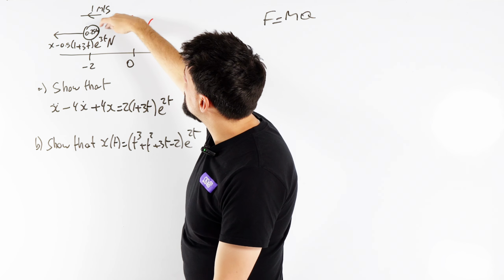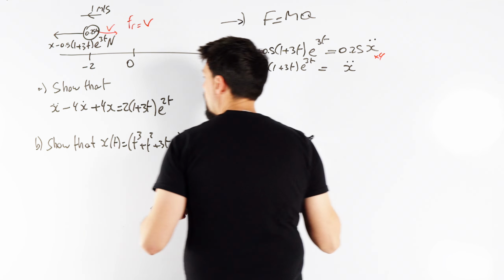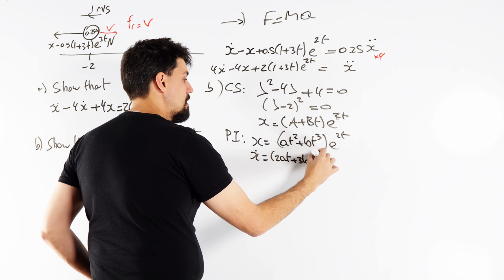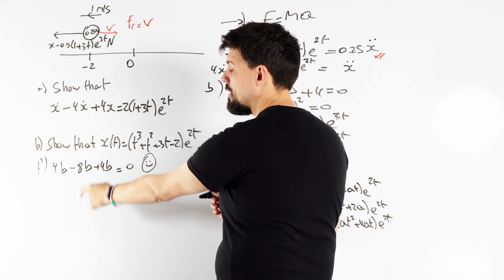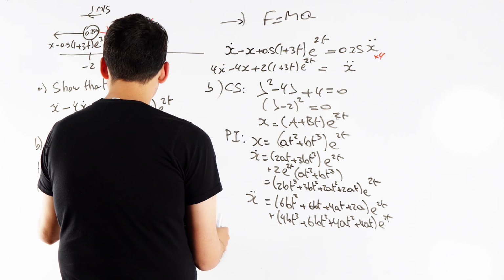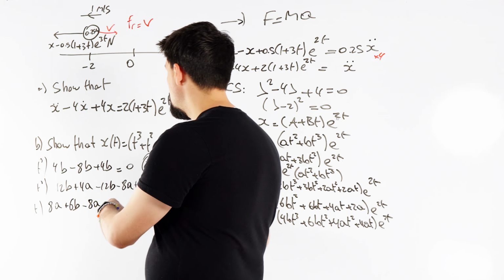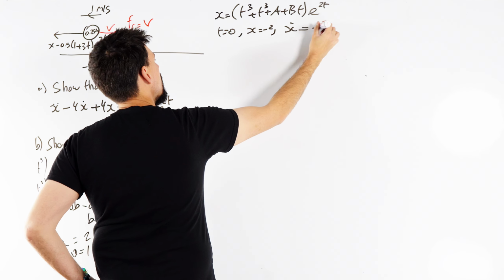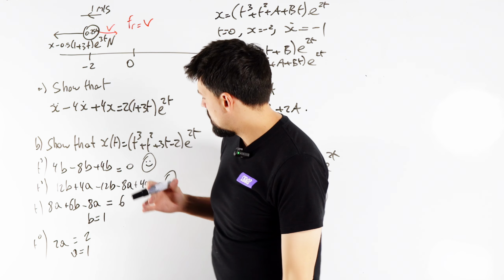2nd Order Ordinary Differential Equations, Epic Resonance! | A Level Further Maths